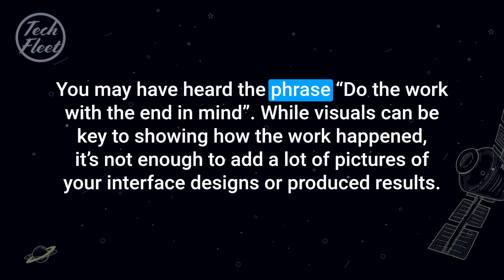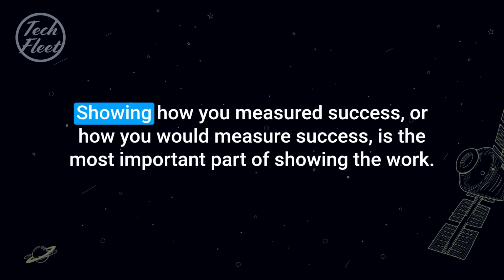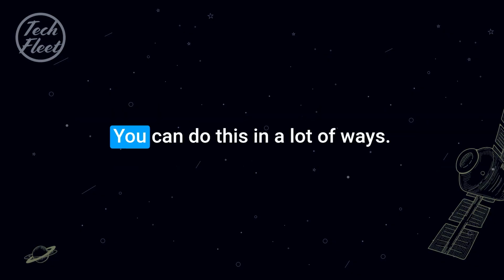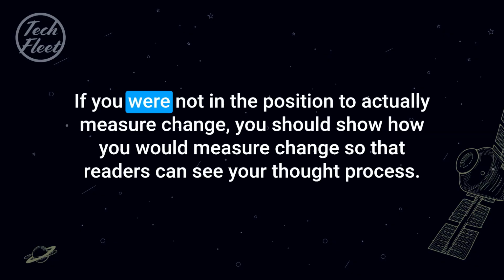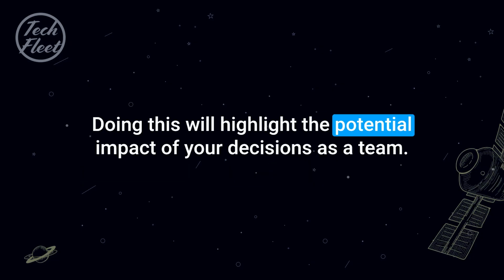Telling A Story of Your Experience with Case Studies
This is a video about Telling A Story of Your Experience with Case Studies